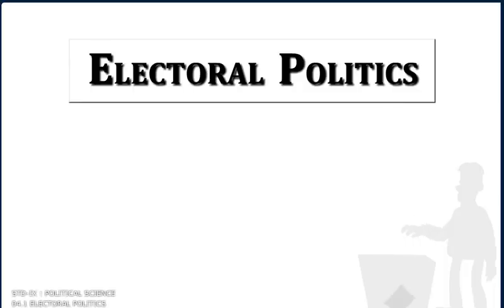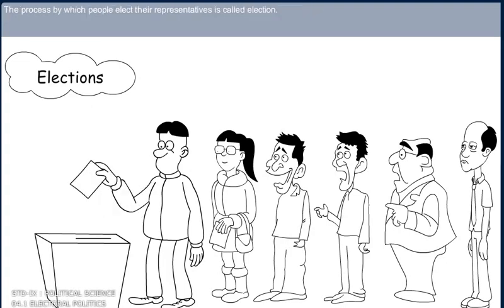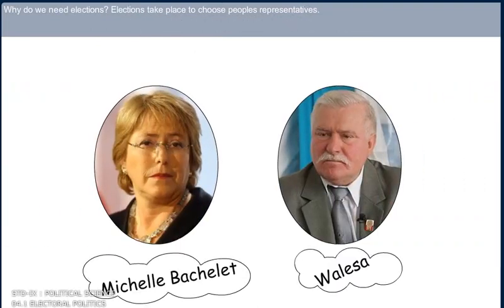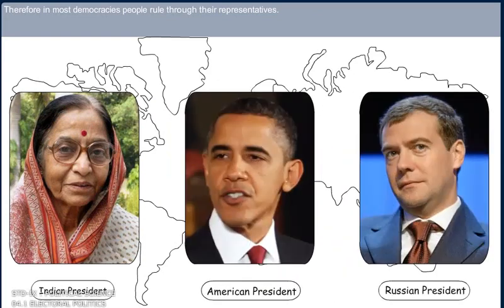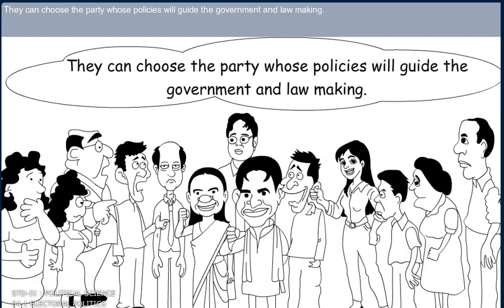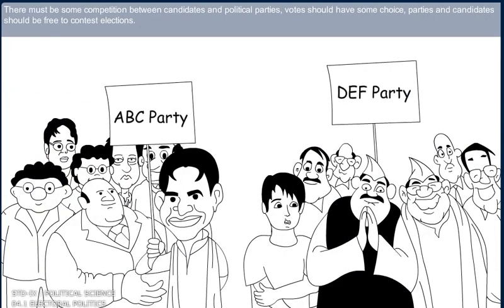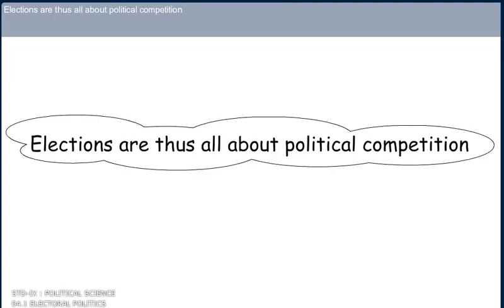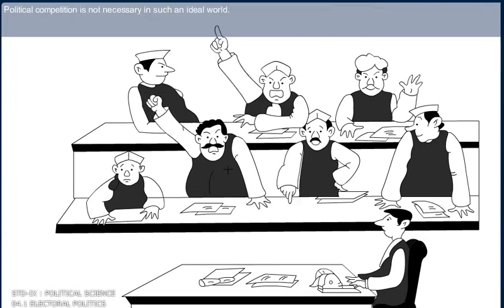ELECTORAL POLITICS 1